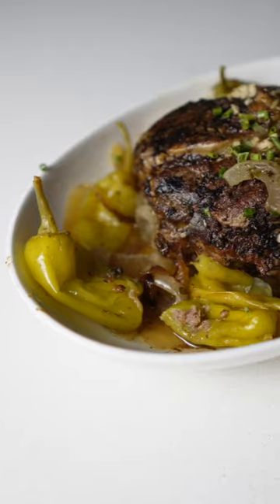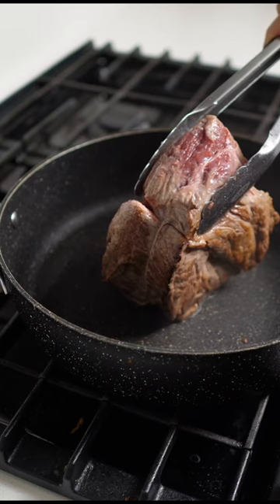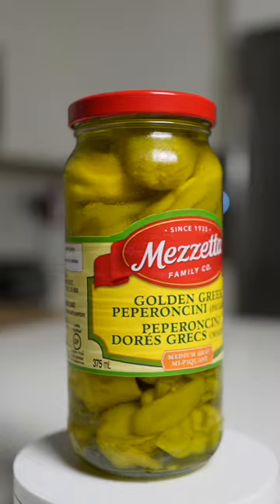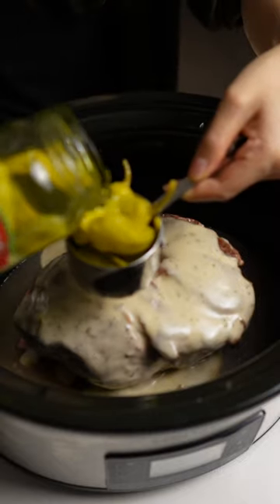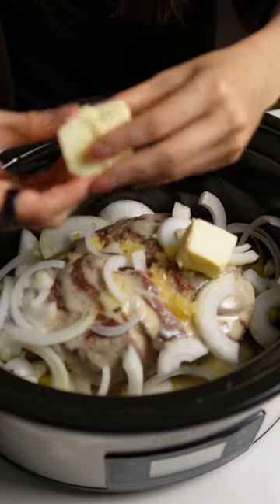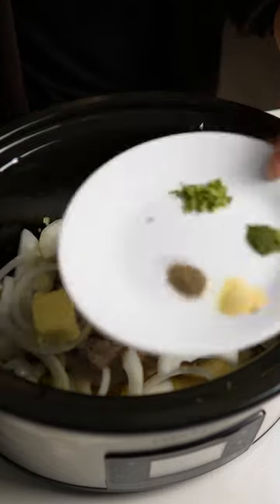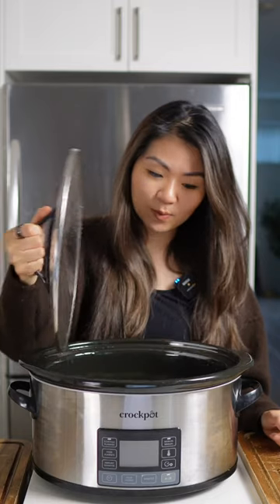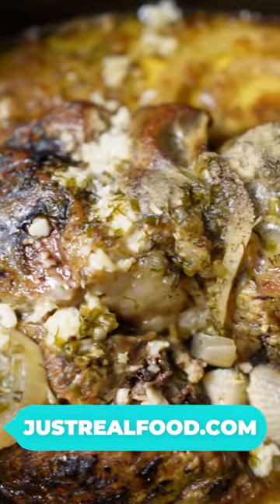Mississippi Roast Crock Pot - Keto/Ketovore Friendly